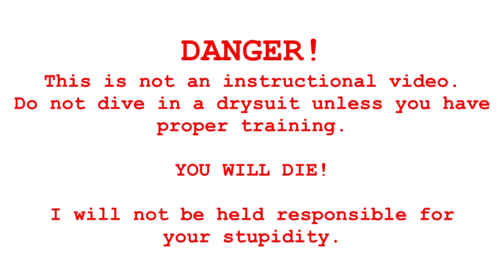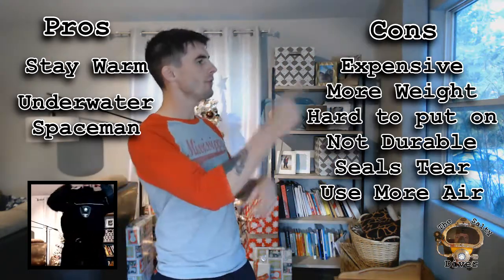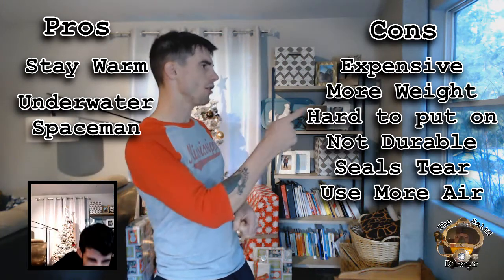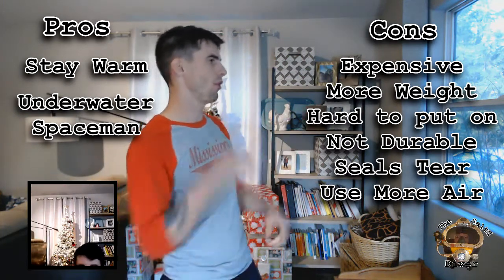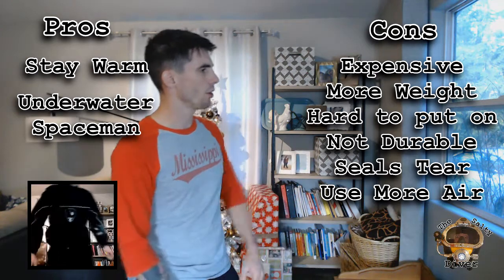Equipment Check: Dry Suits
Video talking all about dry suits!